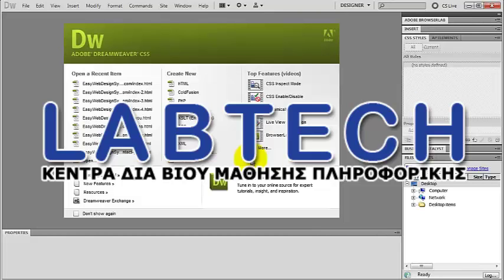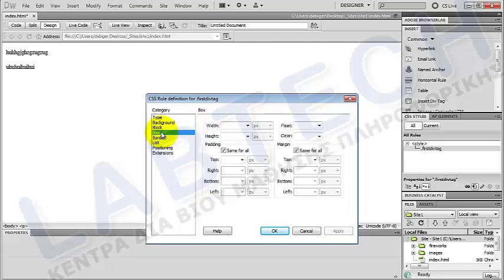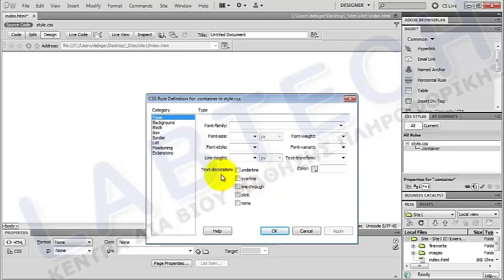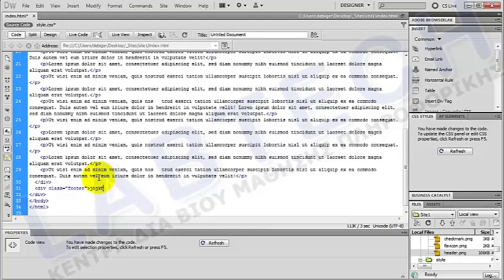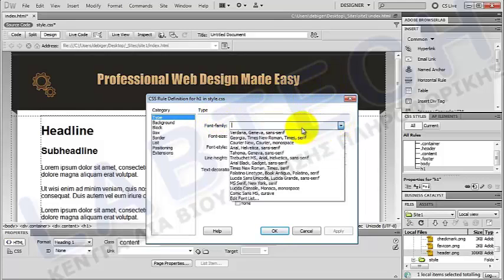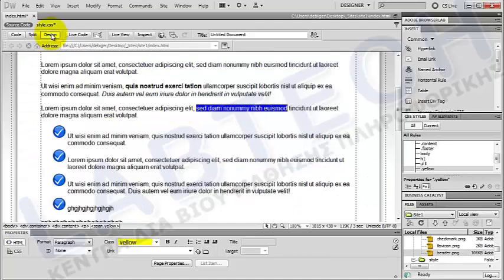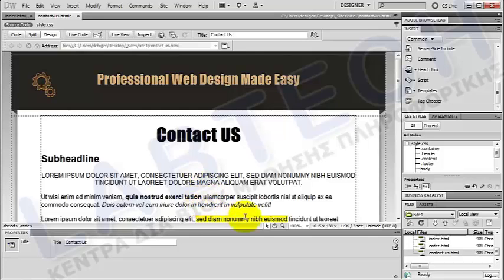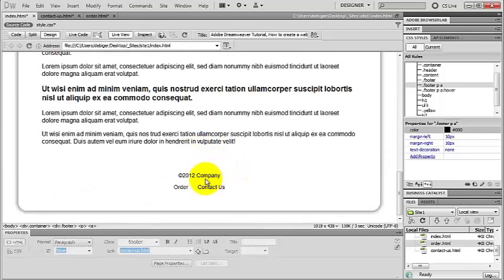Μαθήματα Web Design με χρήση Dreamweaver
Παρακολουθήστε ένα σύντομο tutorial για το πώς μπορείτε να χρησιμοποιήσετε το Adobe Dreamweaver για να δημιουργήσετε ένα site. Αποκτήστε μία ολοκληρωμένη εκπαίδευση και πιστοποίηση πάνω στη σχεδίαση ιστοσελίδων αποκτώντας άριστη γνώση html και css. Αναλυτικές πληροφορίες για τα μαθήματα στη σελίδα της σχολής μας